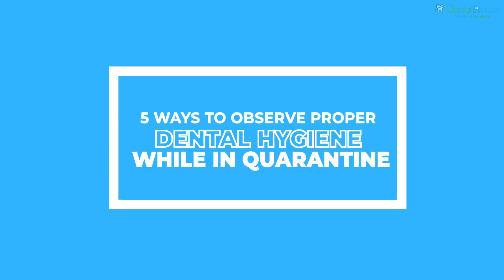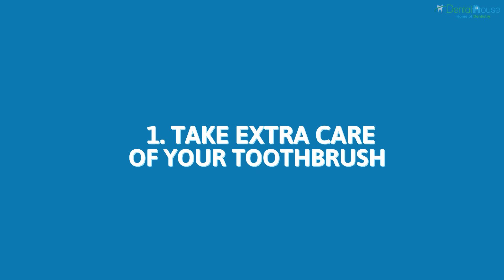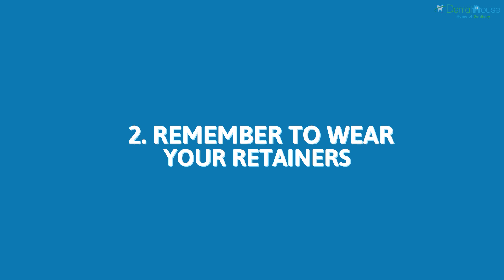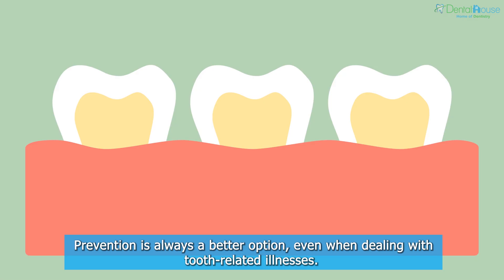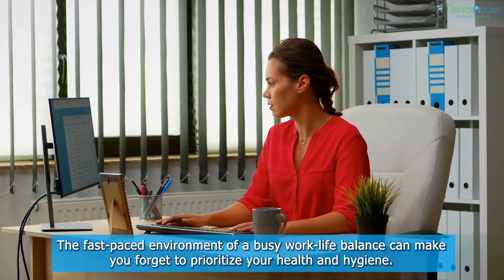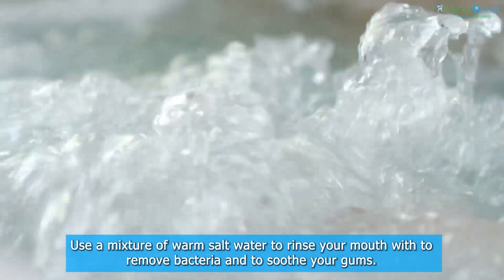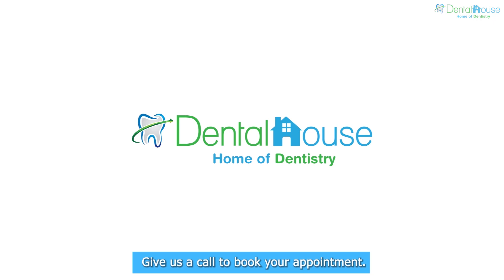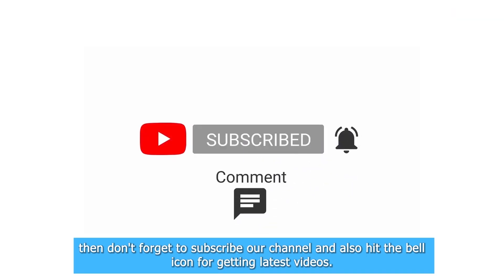5 Ways to Observe Proper Dental Hygiene While in Quarantine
With the world facing a global pandemic, most people have opted to stay and work indoors so that they can limit their outdoor interactions. Though the world is faced with a challenging crisis, you shouldn’t forget about your hygiene practices and, instead, look forward to improving them while you’re stuck at home.

Stepping up your dental care at home
With the world operating on minimal outdoor interactions, you have more time to make the most out of your hygiene routines. In this article, we will share five oral hygiene practices you can do while you’re stuck at home.

1. Take extra care of your toothbrush
As your primary tool in keeping oral hygiene, your toothbrush should always be clean and kept in a safe environment. Place it on top of shelves or inside your vanity’s cabinet when not in use to keep it away from the nastier areas in your bathroom.

Remember that your toothbrush needs to be replaced quarterly, or once every three months. If you don’t have any accessible grocery or convenience stores around your area, you can always order them online as long as you observe proper social distancing protocols.

2. Remember to wear your retainers
Since you’ll no longer have to deal with late nights outside, you now have no excuses in forgetting to wear your retainers. You should frequently clean them and allow them to air dry when not in use. At the same time, keep it away from children or pets to prevent damage as it can be costly for you to order a new replacement.

3. Stay away from sweets
Now is the worst time to deal with tooth cavities since medical operations are limited. Prevention is always a better option, even when dealing with tooth-related illnesses.

As you grow older, know that your bones become more brittle and prone to damage. One’s sensitivity to different food products, such as sweets and hard foods, depends on the person’s biology. If you are more susceptible to toothaches from sugary products, you should stay away from these confections while you’re in quarantine.

4. Add extra protection to your dental routine
The fast-paced environment of a busy work-life balance can make you forget to prioritize your health and hygiene. With the spare time on your hands, you now have the opportunity to pay closer attention to your dental hygiene routine. Remember that brushing your teeth is the bare minimum in keeping your teeth safe and healthy.

Try to get used to flossing and using dental cream to step up your dental care regimen. At the same time, you should be wary about overdoing your routines. Always remember to handle your teeth gently, not excessively.

5. Use home remedies to soothe a toothache

If your teeth feel fuzzy, but you aren’t sure if you should go to the dentist, you can try effective home remedies and see if the discomfort will subside. Use a mixture of warm salt water to rinse your mouth with to remove bacteria and to soothe your gums. If you are looking for something stronger, you can also use over-the-counter anti-inflammatory medication to lessen the muscle pain in your mouth.

Conclusion
Keeping up with your dental hygiene is essential, even if you’re not leaving the house. Following the five practices above keeps you away from having a problematic issue with your teeth during these difficult times. Furthermore, you should know when it’s time to contact your dentist if your tooth problems are becoming unbearable.

Dental House offers a safe and professional environment for people who need dental services in Michigan.